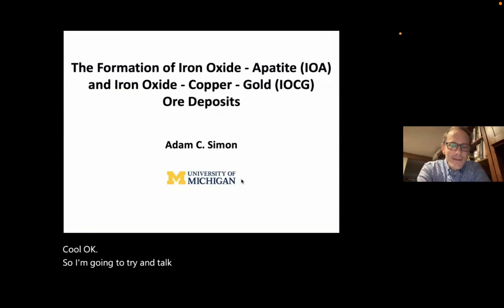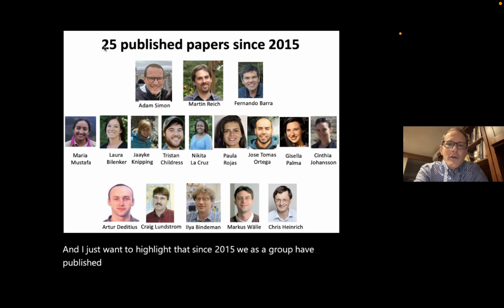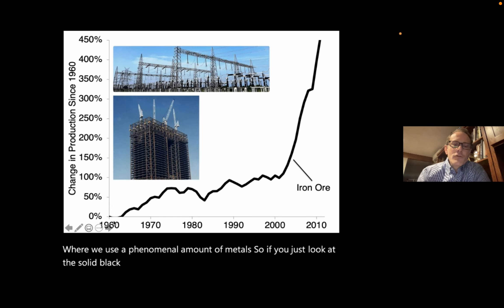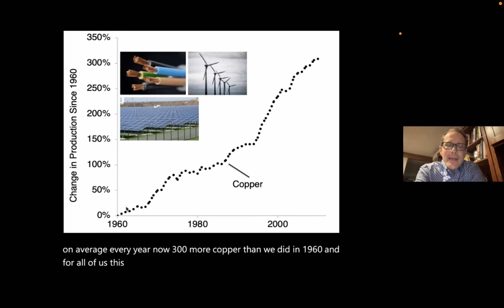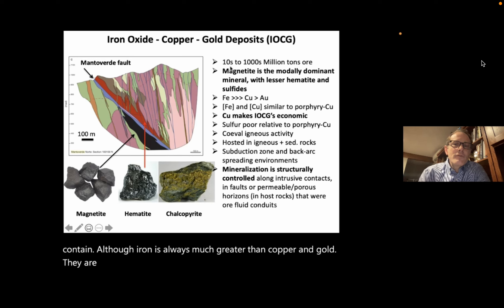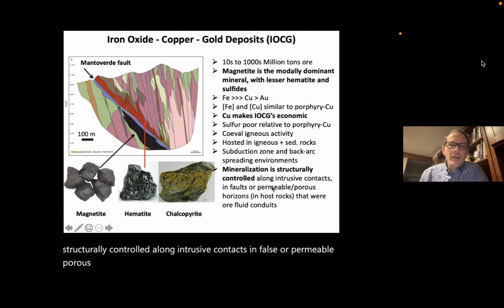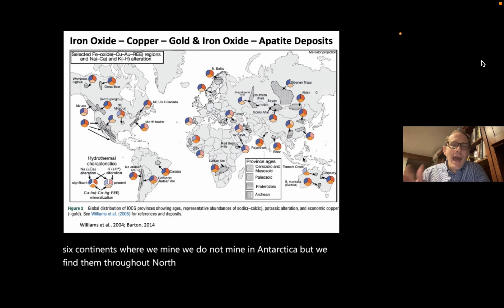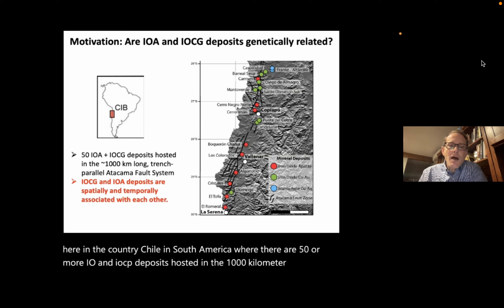Adam Simon Critical Metals December 2021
Adam Simon discusses the evolution of iron oxide - copper - gold (IOCG) and iron oxide - apatite (IOA) deposits.